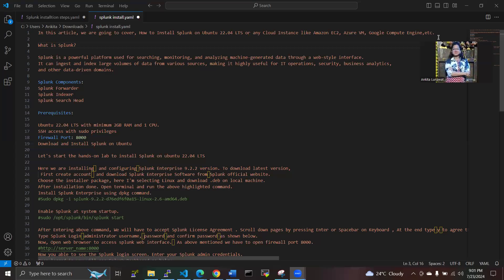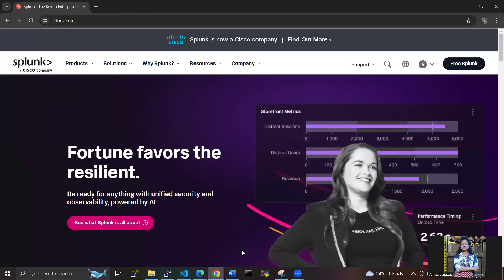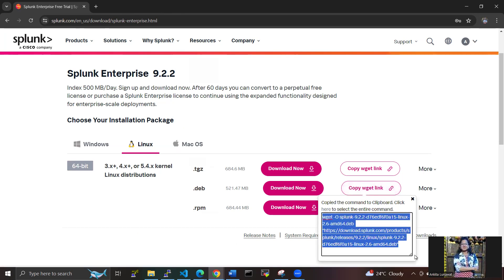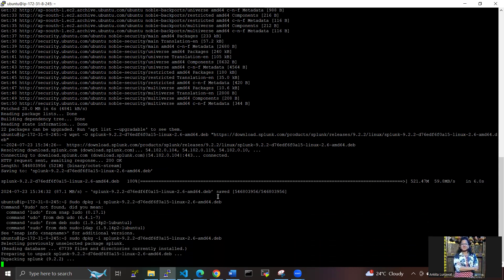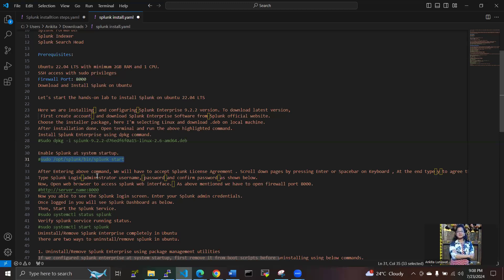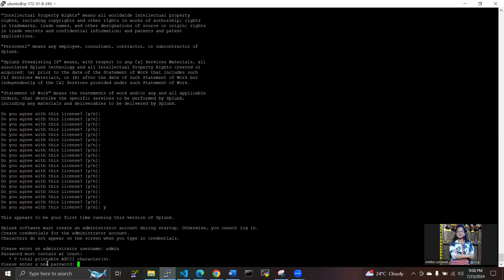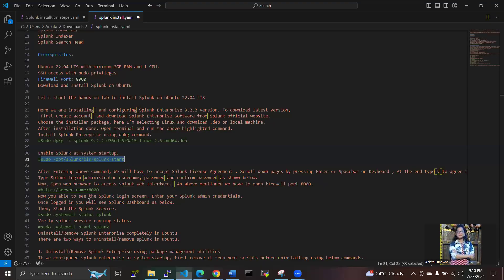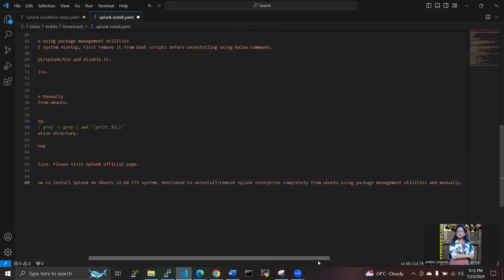How to Install Splunk on Ubuntu 24.04 LTS | Download Splunk Enterprise | Access Splunk Interface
In this article, we are going to cover How to Install Splunk on Ubuntu 24.04 LTS | Download Splunk Enterprise | Access Splunk Enterprise
0:00 Download splunk on Ubuntu
5:00 Install Splunk Enterprise on Ubuntu 24.04 LTS
9:00 Access Splunk on web browser